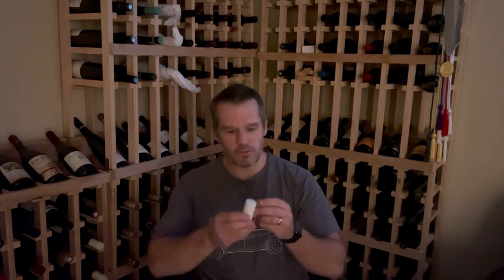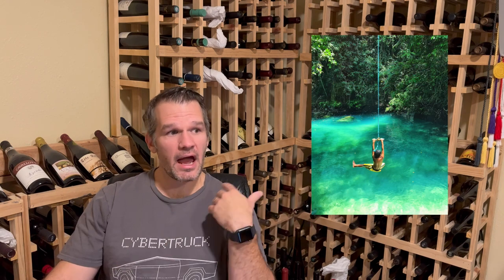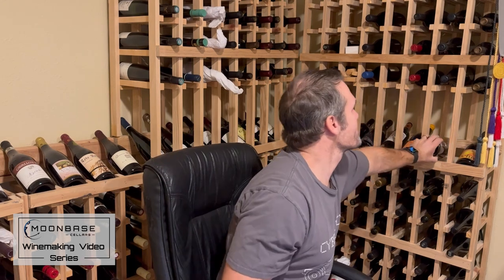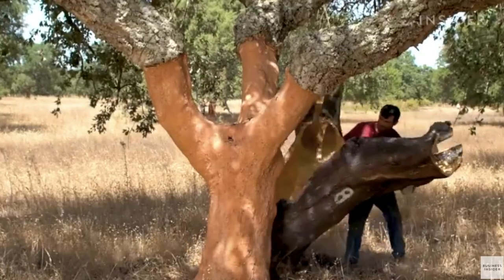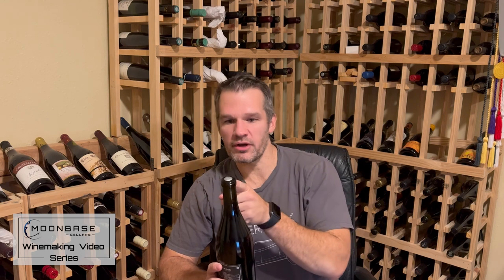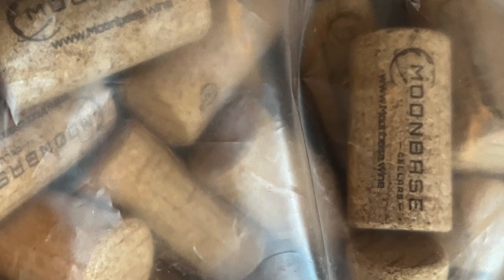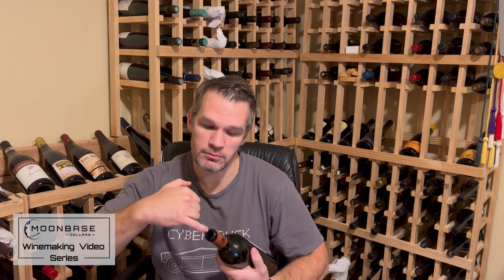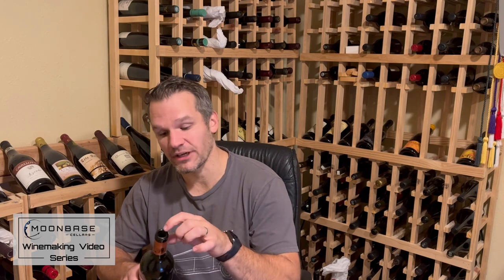Screwcap vs Cork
Drew breaks down screwcaps and corks, along with the perception, costs, & O.T.R.